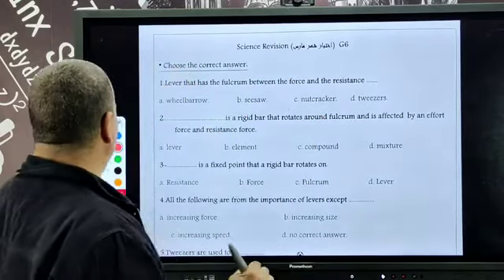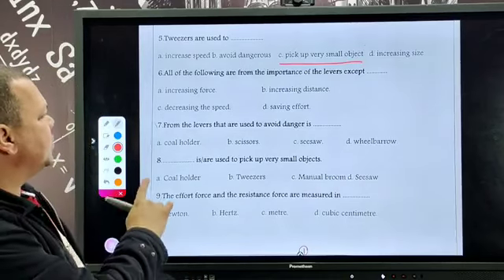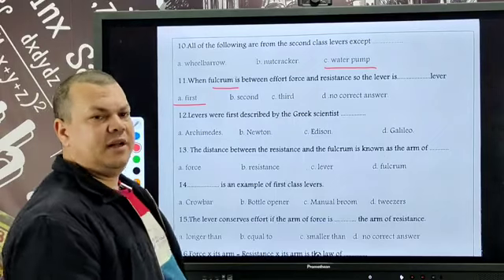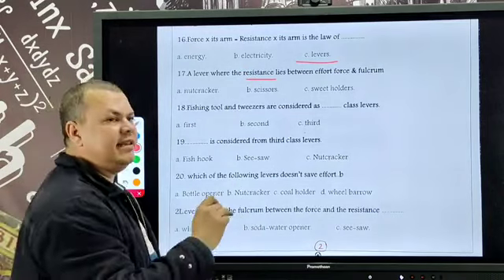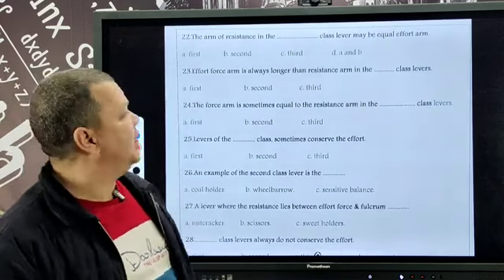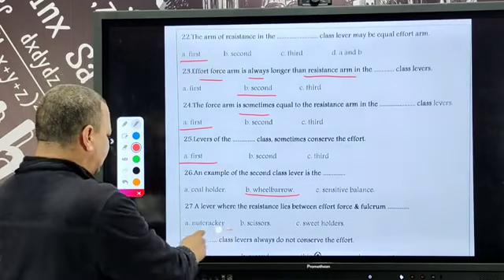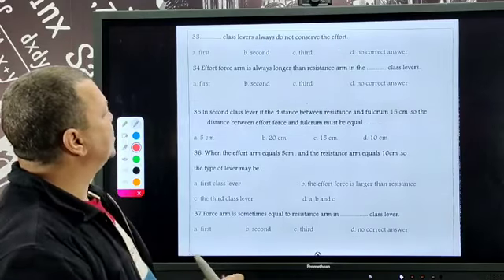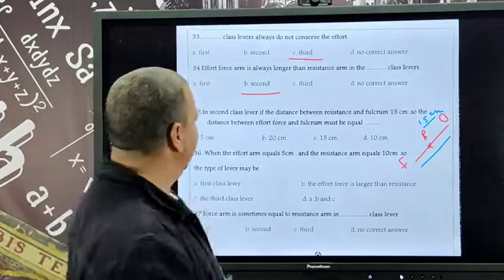Science G6 الصف السادس اسئله ماده الساينس المراجعه النهائيه